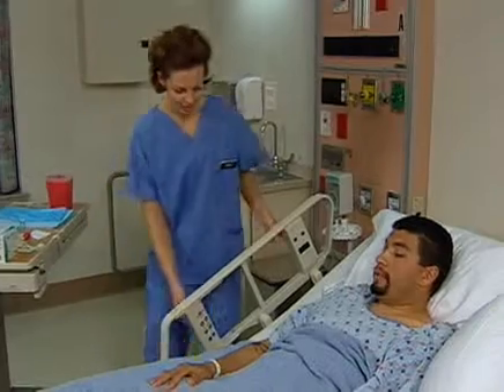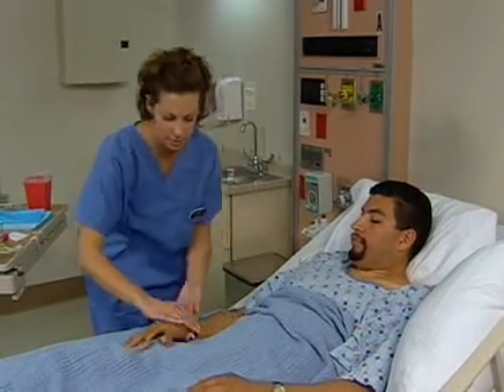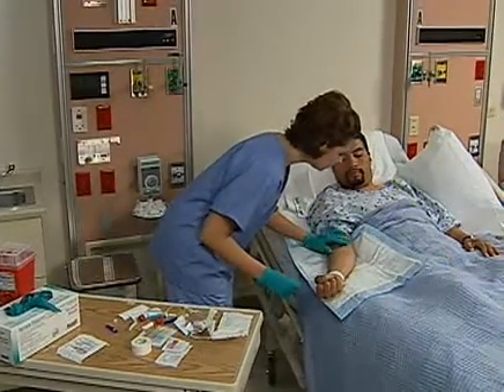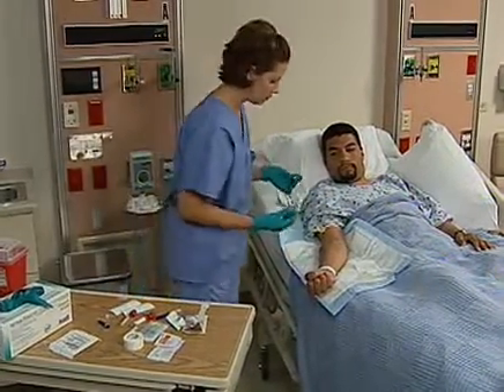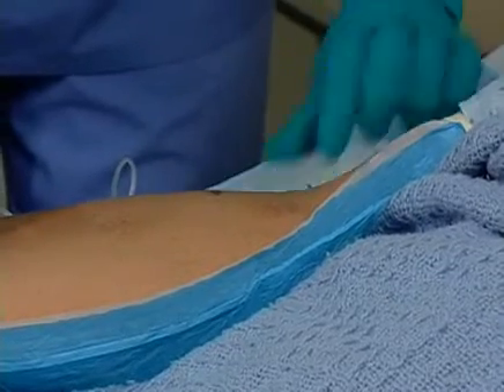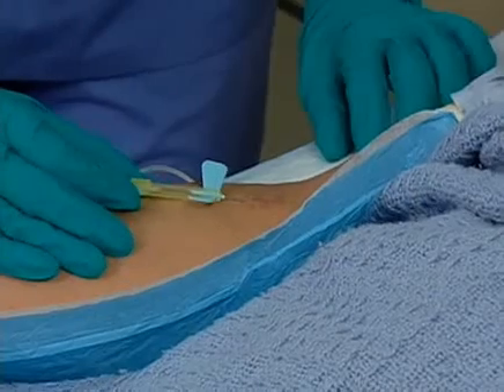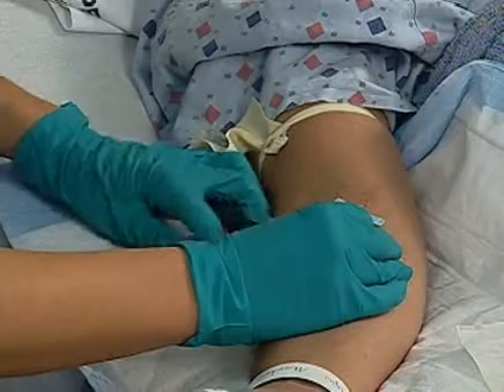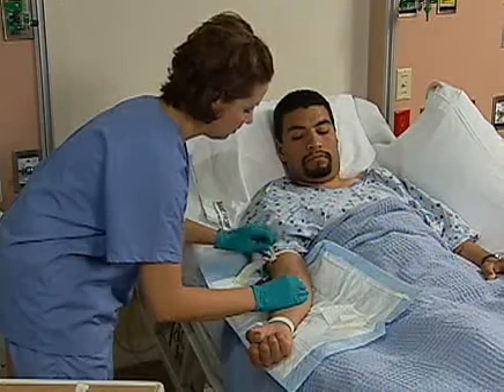How to draw blood using a butterfly needle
Video showing how to draw blood using a butterfly needle